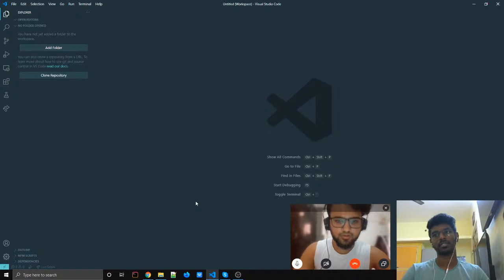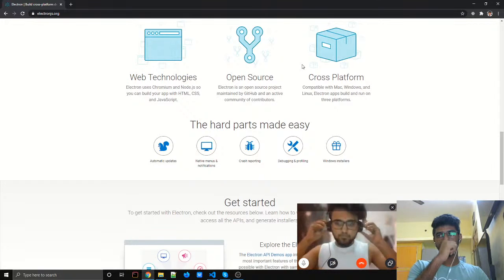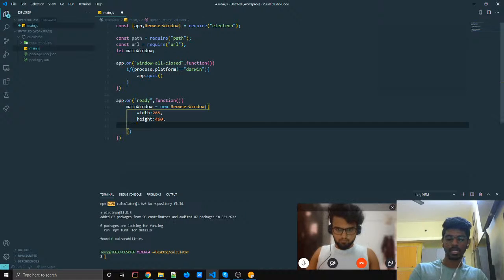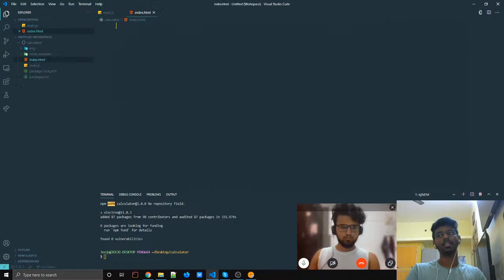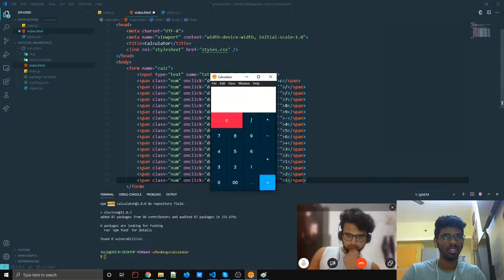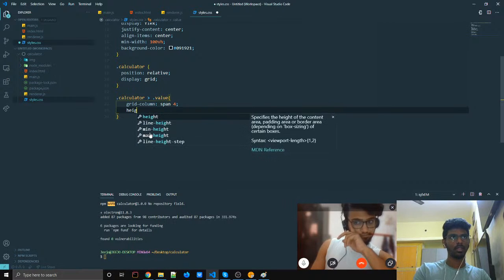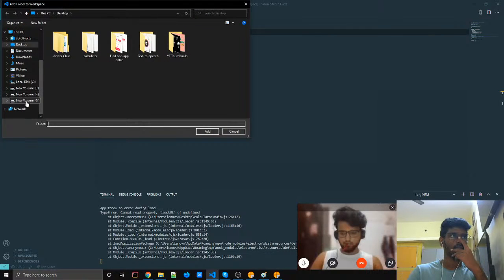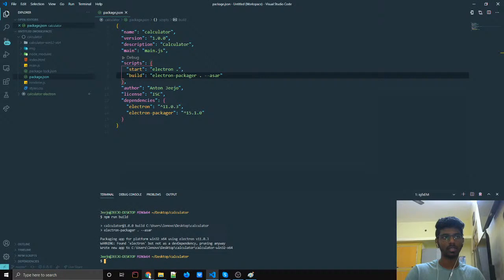🔴Build Simple Calculator using ElectronJs for Beginners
Do you want to master React JS & want to do freelancing or get hired?

In this FREE LIVE TRAINING, Jeejo & Ranjith will show you how to build a bitcoin application with Next JS 🔥